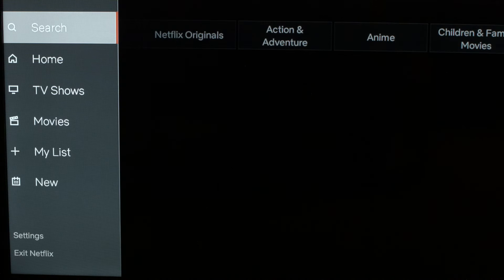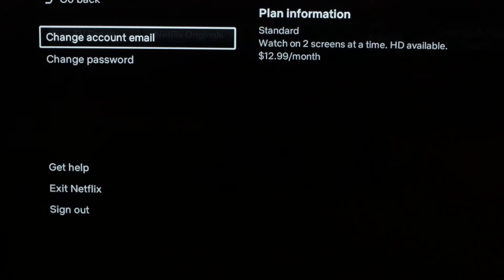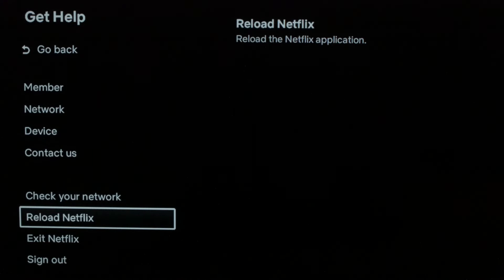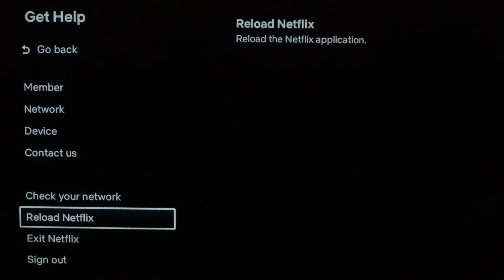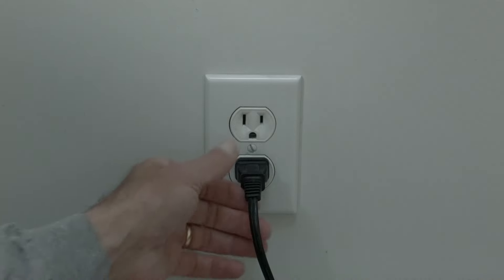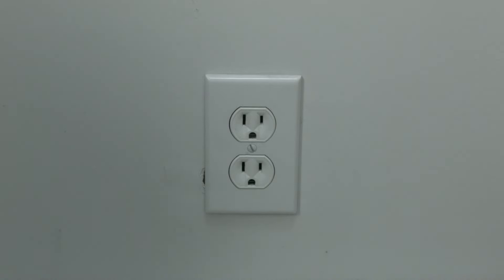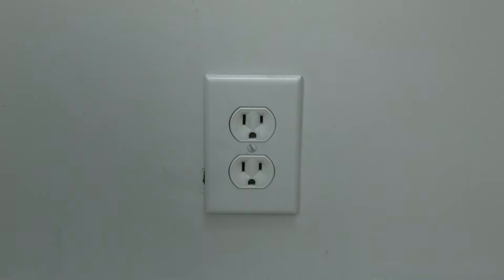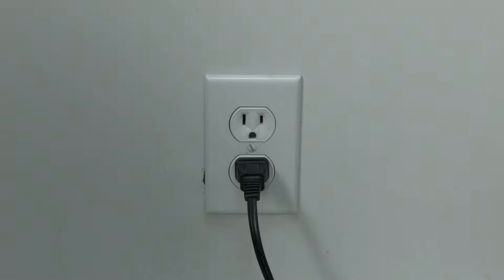Netflix not working on Smart TV - Fix it Now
Netflix not working on Smart TV